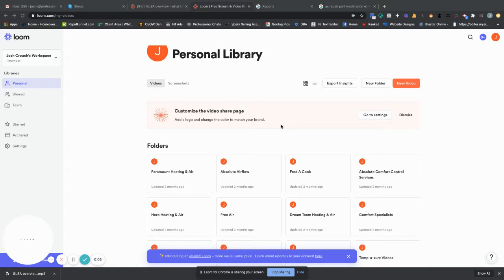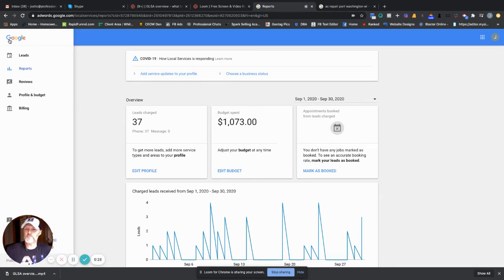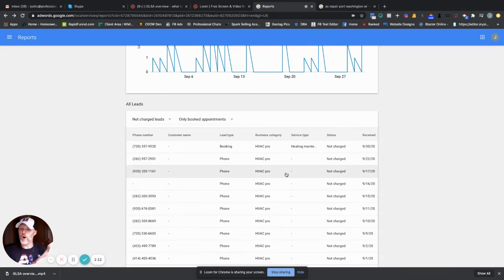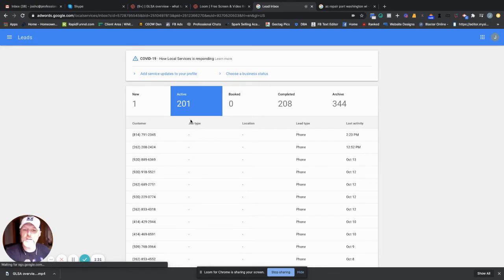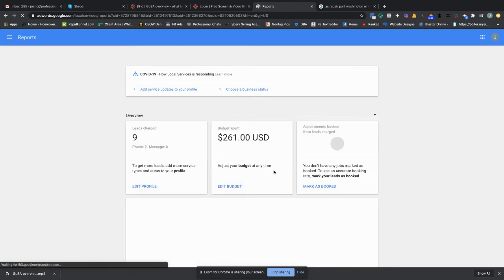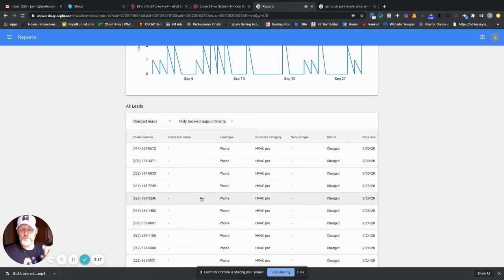🆕dispute Leads Local Service Ads Google Ads 2020 ▶ Maximize your LSA budget with these tips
discover more about dispute leads local service ads google ads 2020,

The video is presenting dispute leads local service ads google ads 2020 valuable information but also try to cover the following subject:
-everything you need to know about google local service ads
-what are google local service ads
-local services ads by google

One thing I saw when I was researching details on dispute leads local service ads google ads 2020 was the absence of relevant info.
Dispute leads local service ads google ads 2020 however is an subject that I know something about. This video therefore should matter and of interest to you.
If you wish to find out even more concerning everything you need to know about google local service ads I suggest you to have a look at our various other videos
If you were looking for more info about everything you need to know about google local service ads or what are google local service ads did this video help?
 Maybe you would like to comment listed below and let me understand what else I can assist you with or info on dispute leads local service ads google ads 2020.